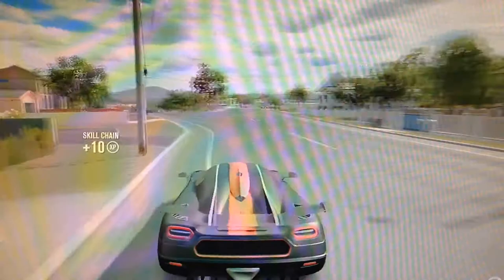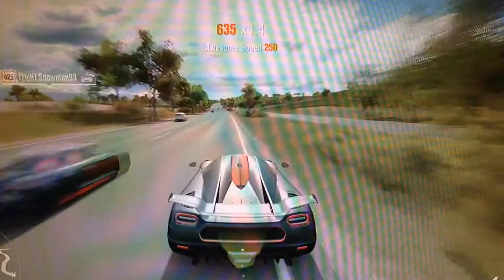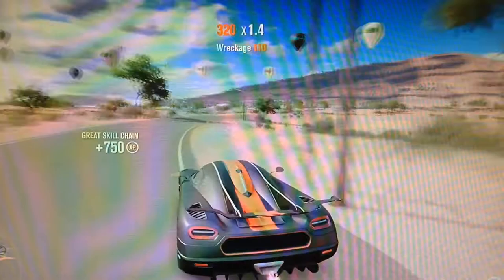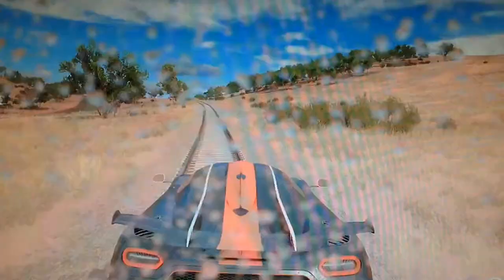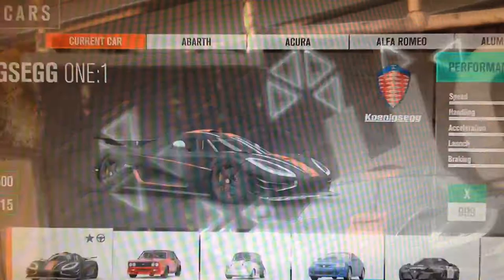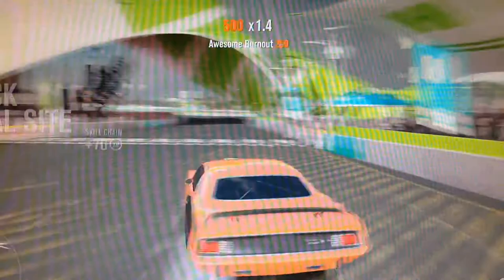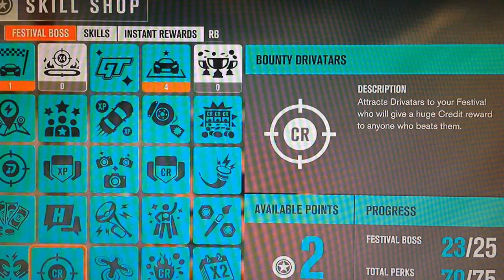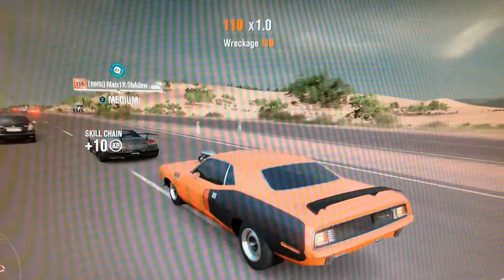Forza Horizon 3 gameplay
first ever video pleas sub.